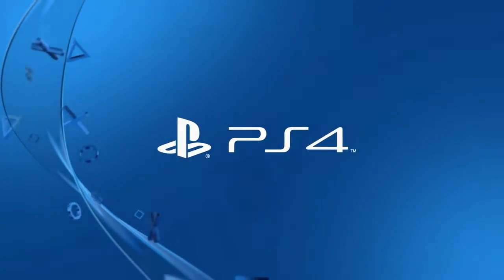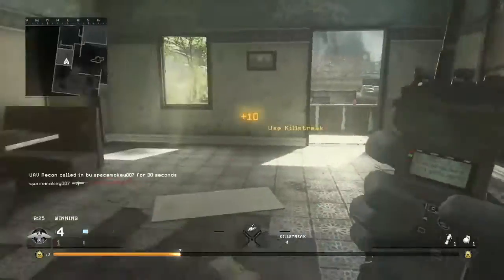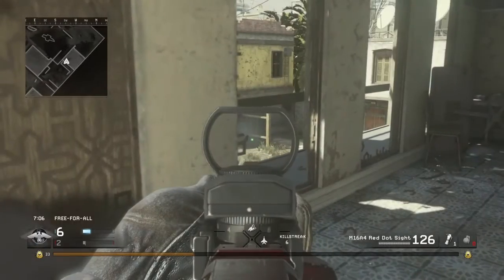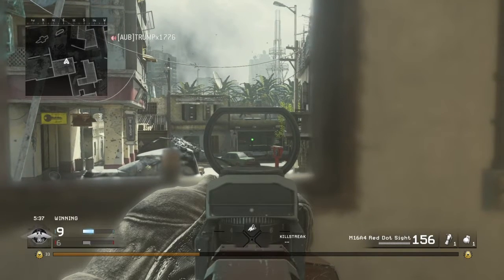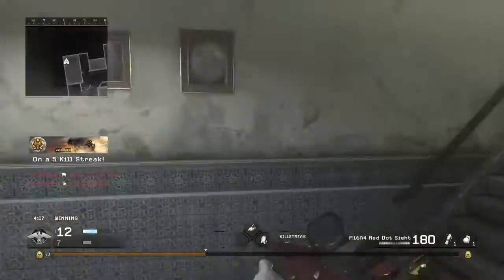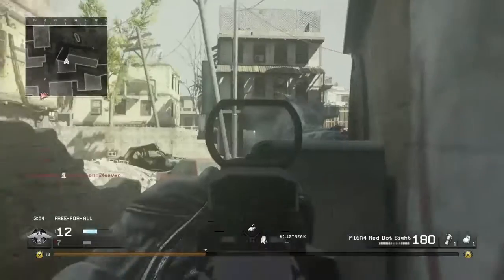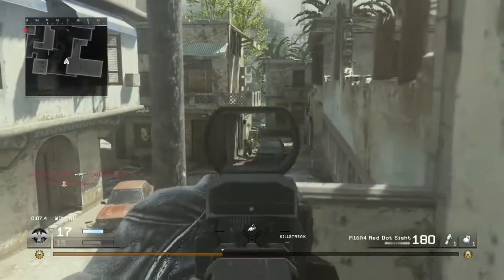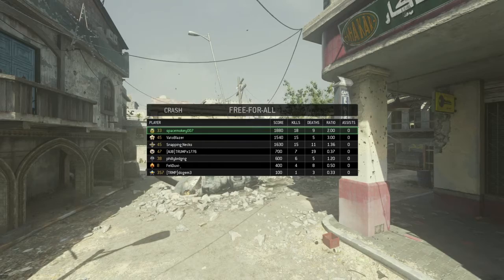M16 2shot Shredder*